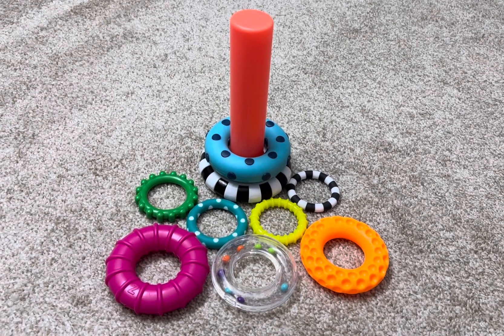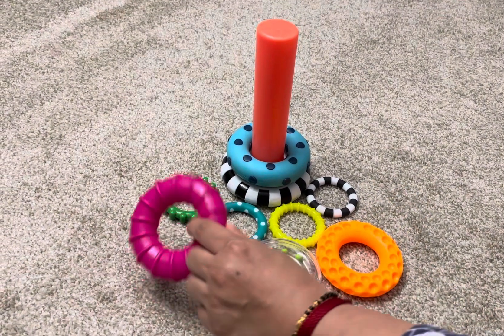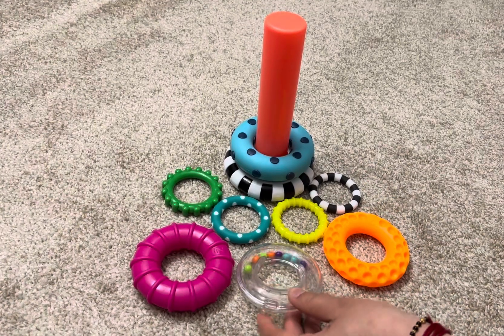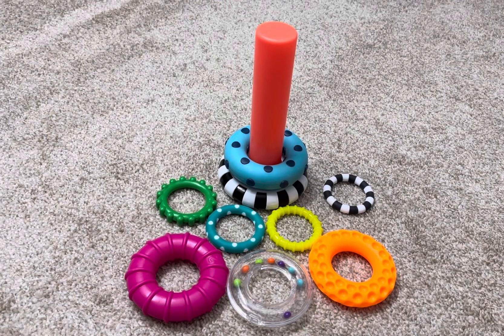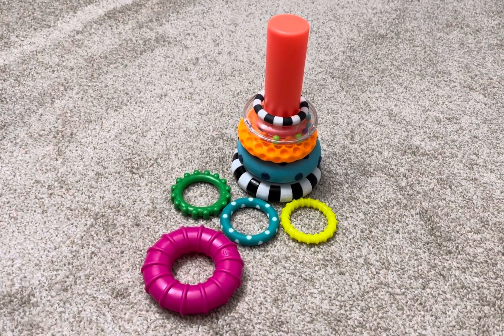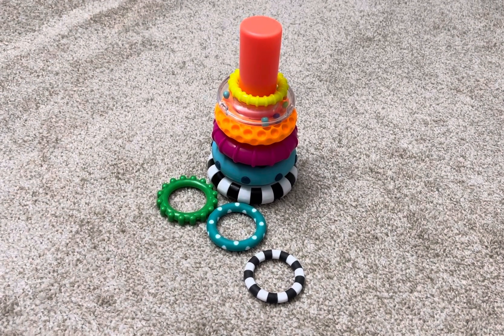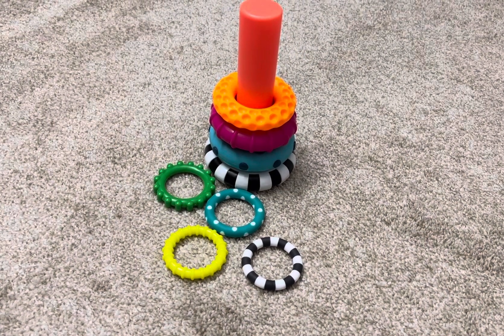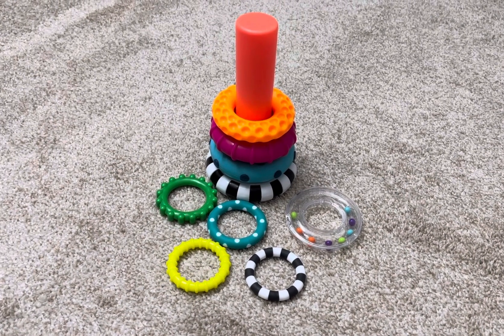Sassy Stacks of Circles | STEM Learning Toy | Stacking Rings